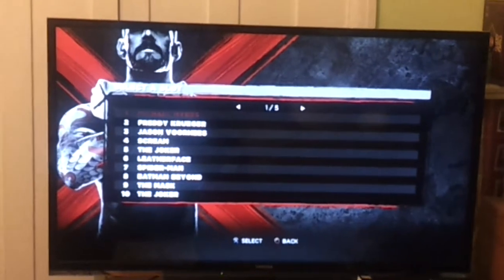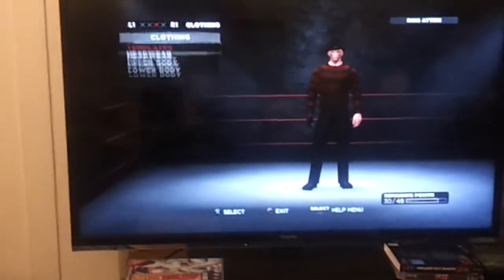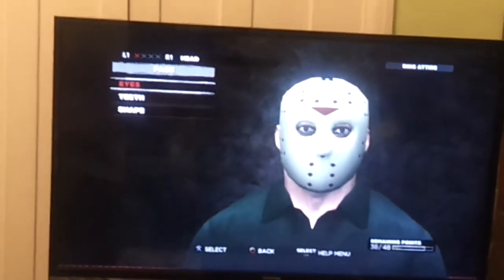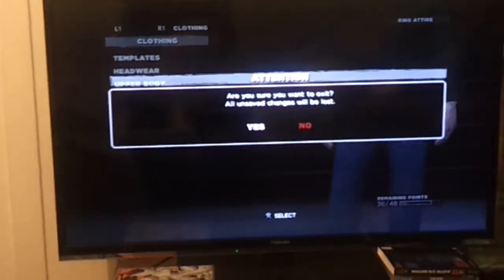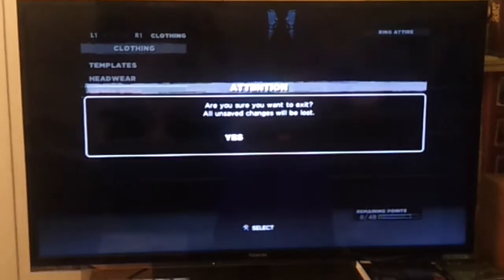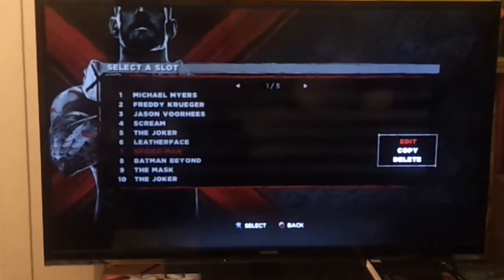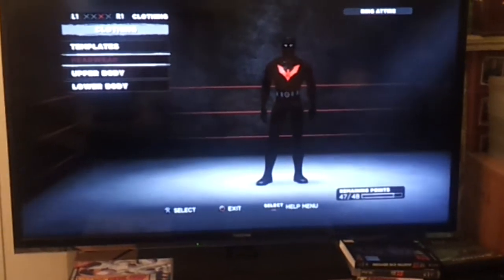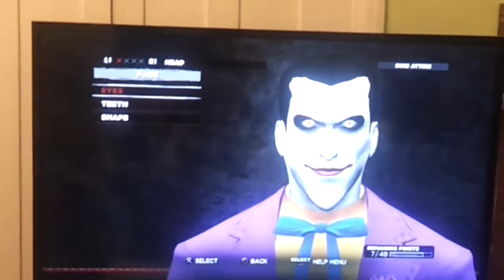WWE '13 CAWs part 1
This is a video of my WWE '13 creations. Hope you like them.  Please let me know what you think.  And check out part 2 with my 90s cartoon batman CAW